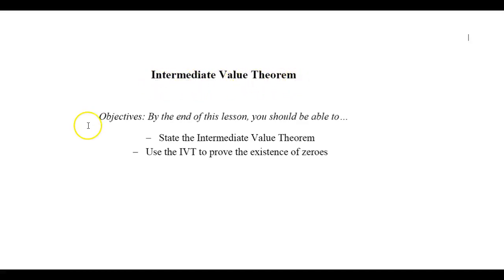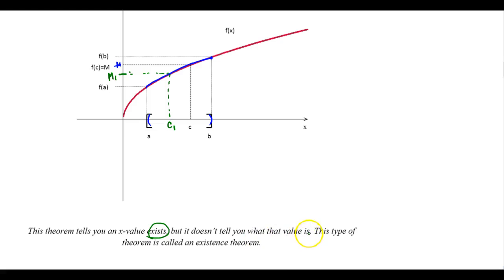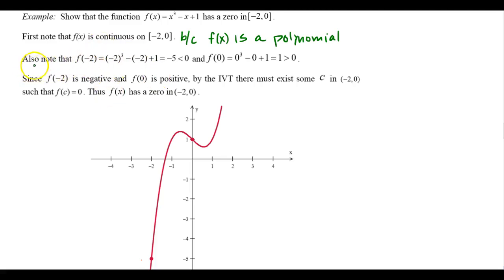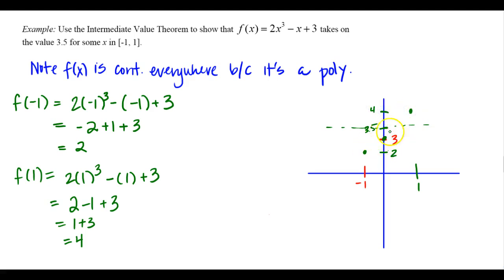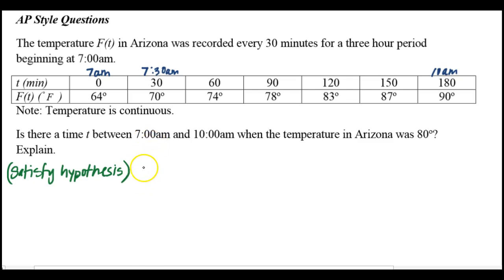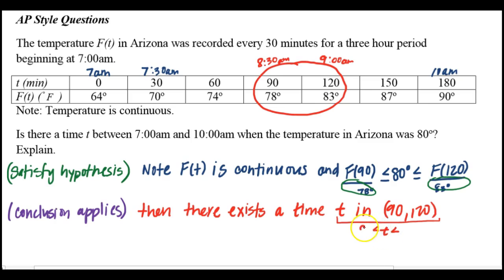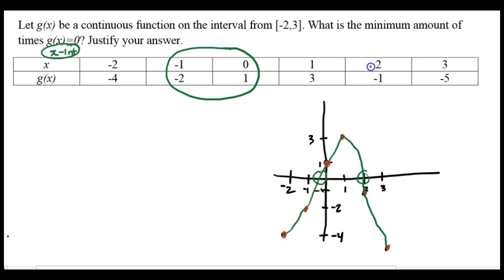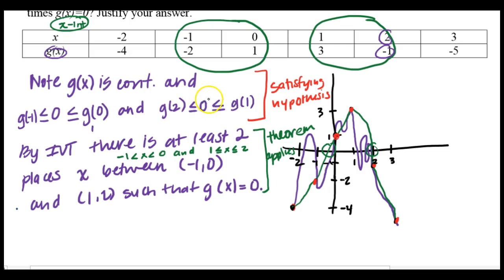Intermediate Value Theorem | AP Calculus AB/BC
In this lesson, we explain the Intermediate Value Theorem, when it applies, and how to use it to show that an equation has a solution. You'll learn how to connect continuity, function values, and intermediate outputs — with clear, guided examples to help the concept click.

✅ What you’ll learn:
What the Intermediate Value Theorem says
Conditions for applying the IVT (continuity!)
How to use IVT to prove a solution exists
Step-by-step examples with graphs and equations
Common IVT applications in AP Calculus

📌 Perfect for:
AP Calculus AB students
College Calculus I courses
Limits and continuity unit
Test prep and conceptual review

Theorems, applications, and graphical reasoning